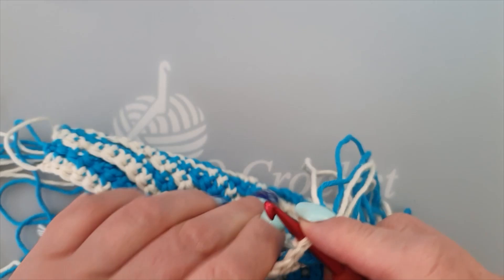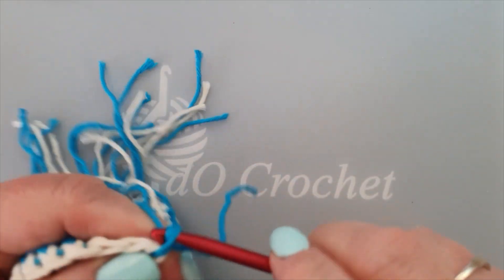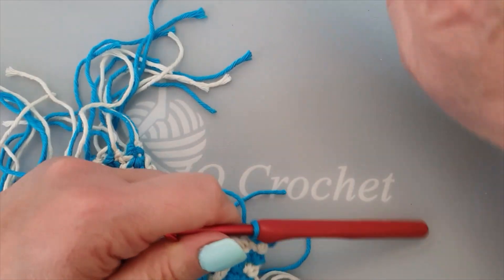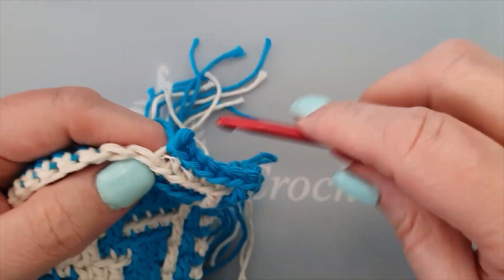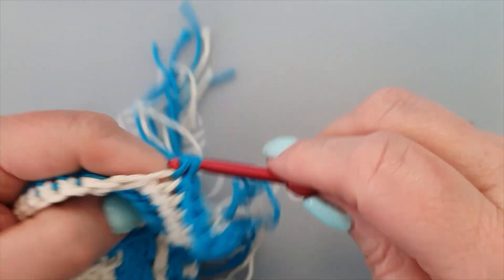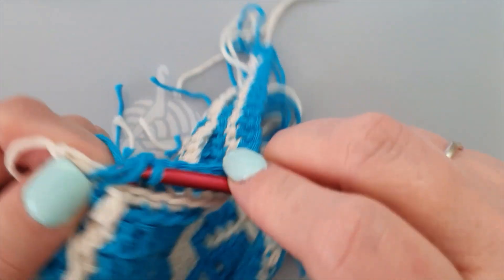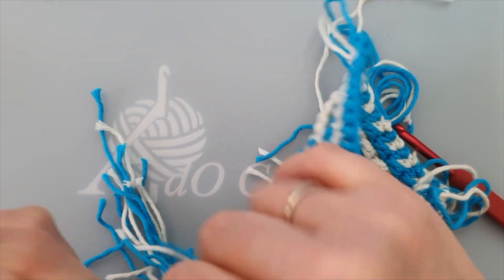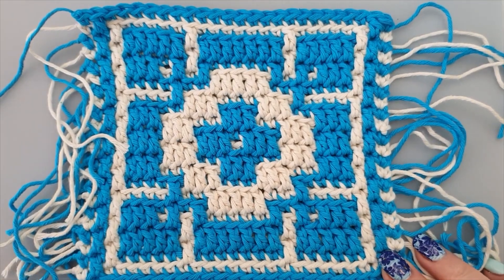Overlay mosaic crochet, the basics, row 23A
In these video's I explain the basics of overlay mosaic crochet.

The file with the written pattern, charts and instructions you can find in my Facebook group (please accept the group rules to join)

Anneke